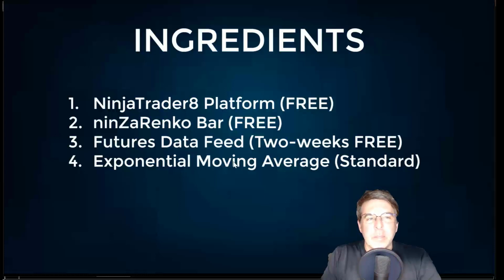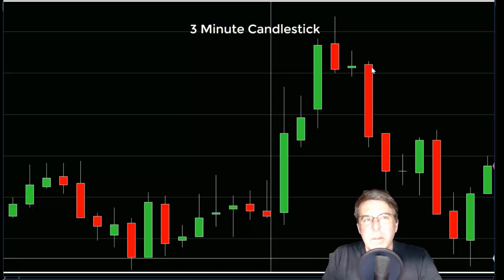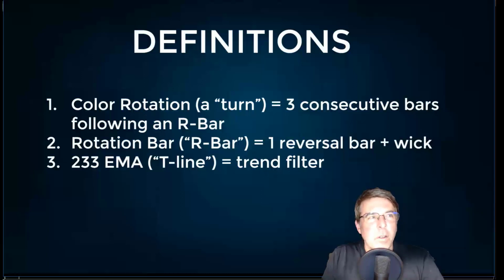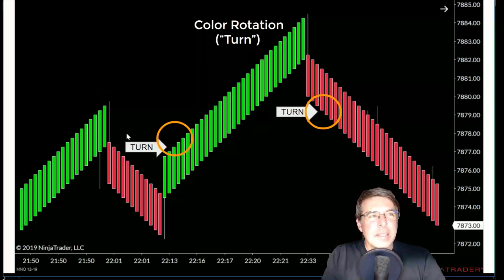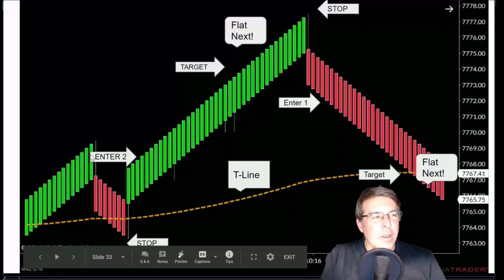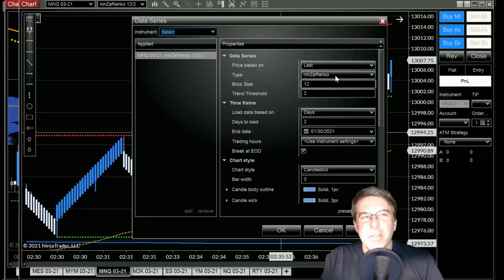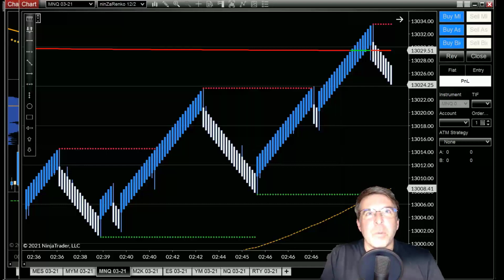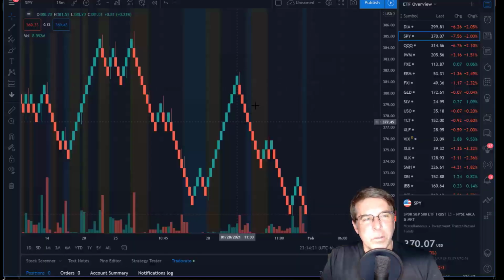Renkos Rule! | Alternative To Using Candlestick Charts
Install ninZa Renko Bars - That's FREE!

👍 LIKE what we're doing at Futures Fanatic? Light UP the thumbs up!
✅ CONNECT & 🐦 TWEET on IG, FB & Twitter @RoderickCasilli